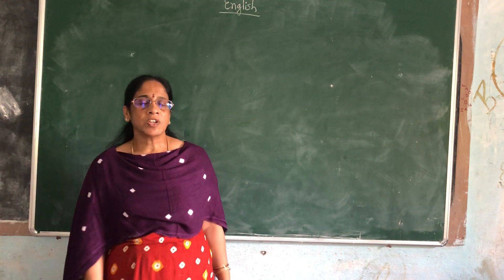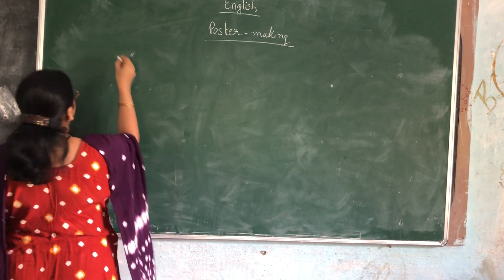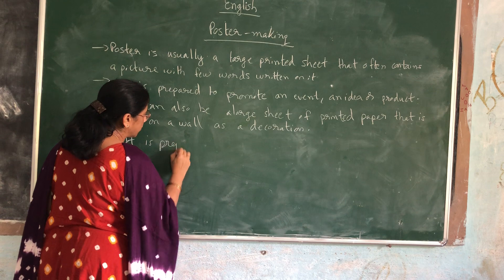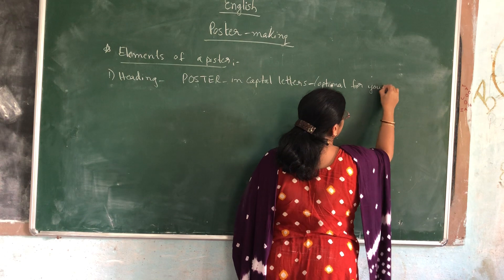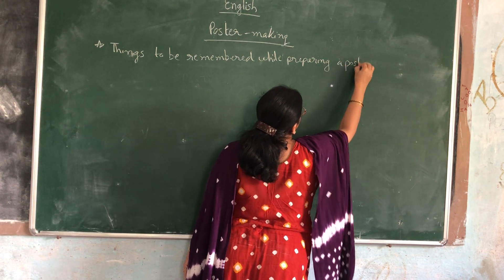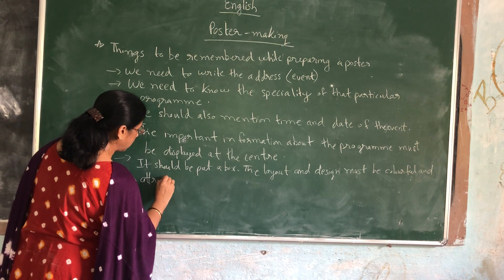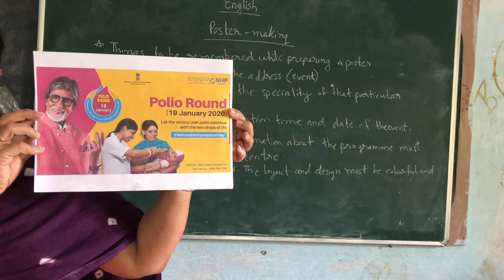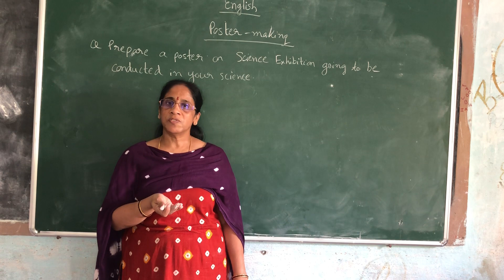Poster Making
Minor Discourse - Paper 2